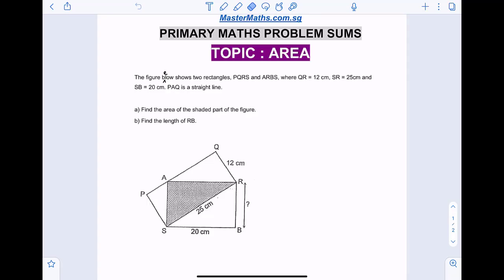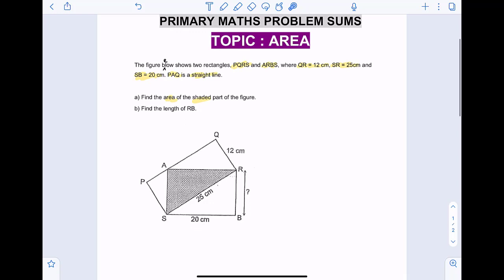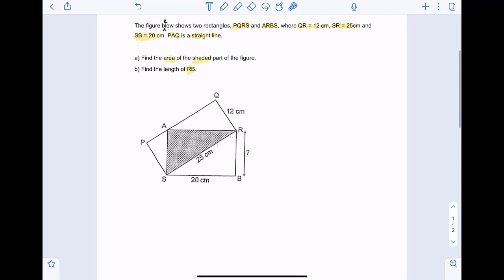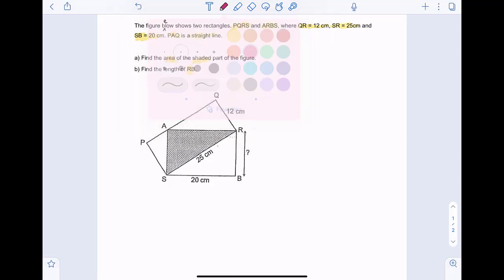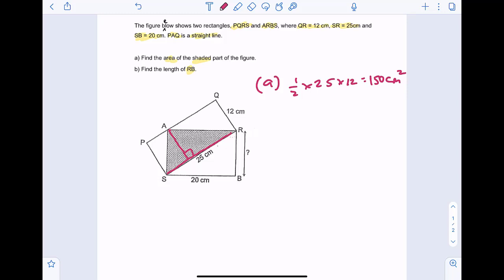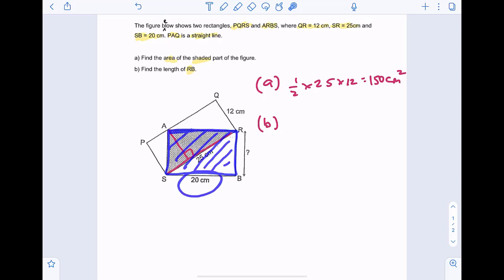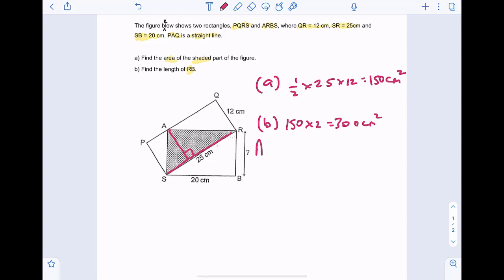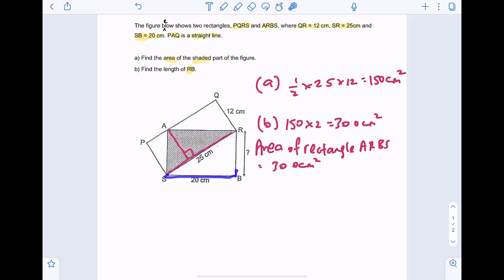Area Problem Sums | Learn Problem Sums | PSLE MATHS PREP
Area Problem Sums